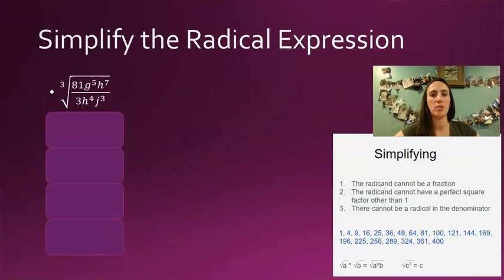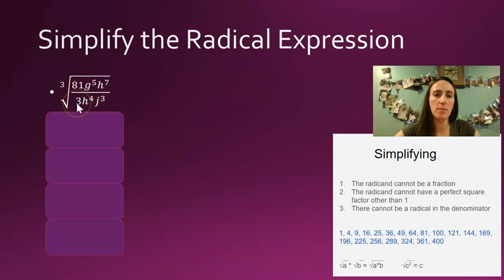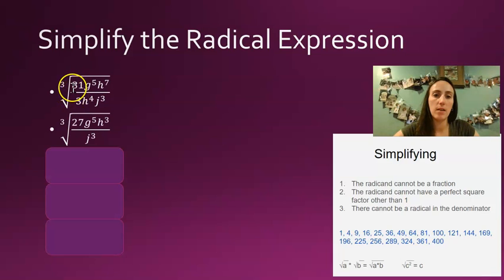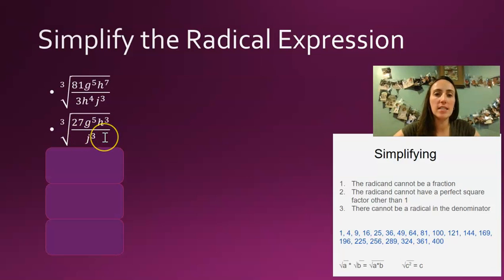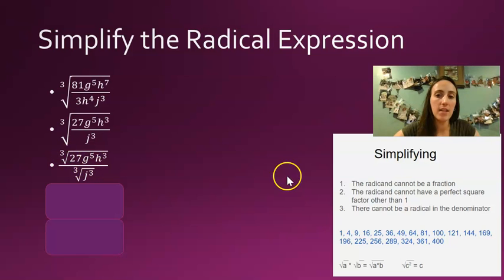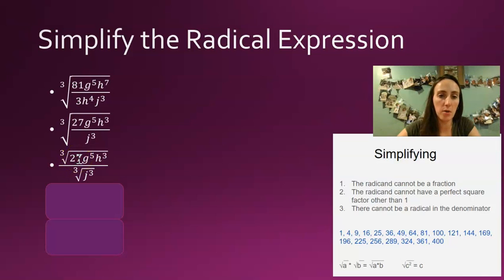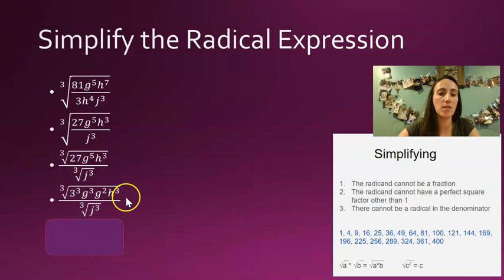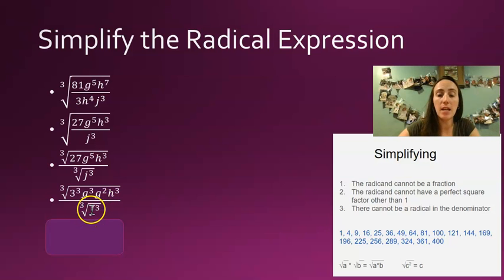Higher Roots 6